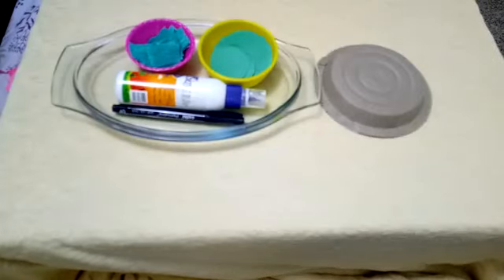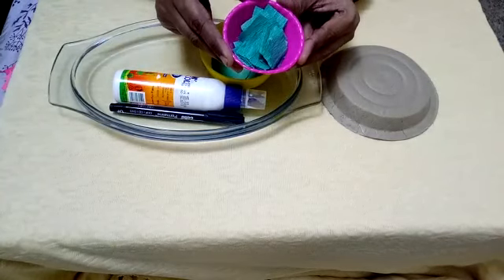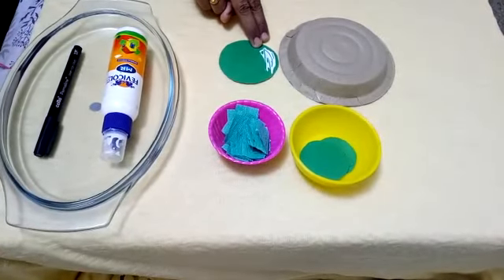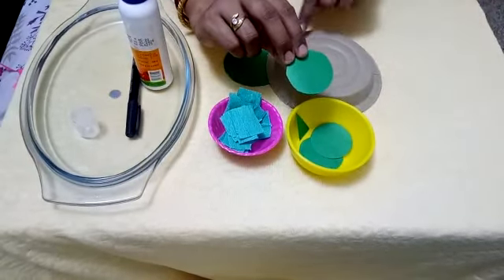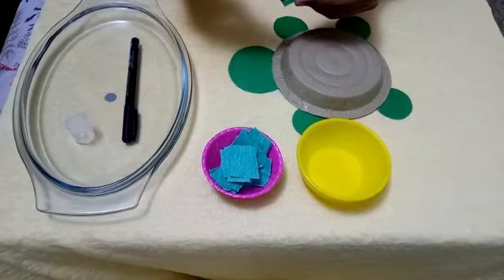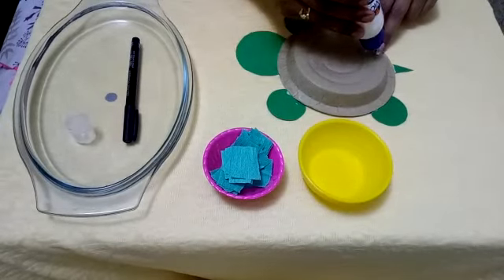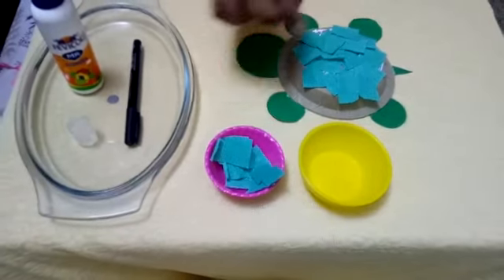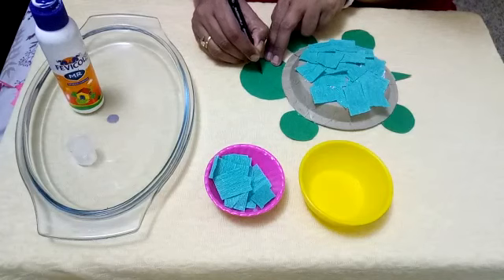Easy Paper Craft For Kids | Turtle Craft With Paper Plate | Do At Home Activity For Kids